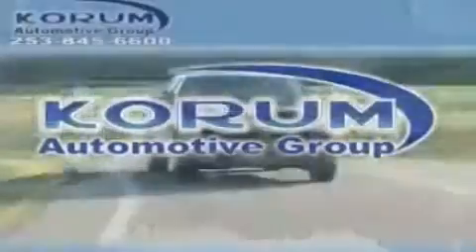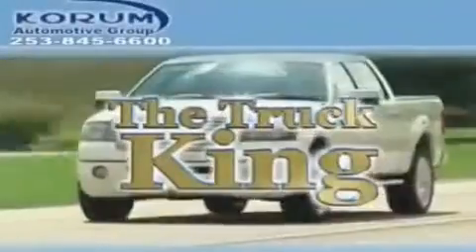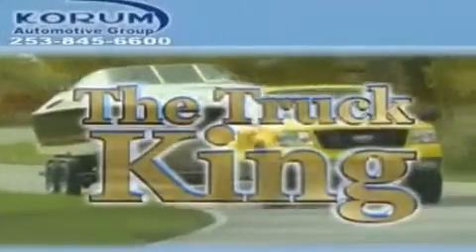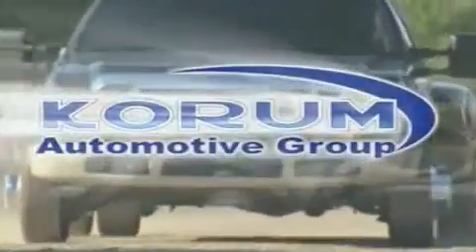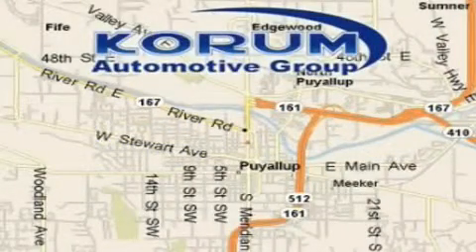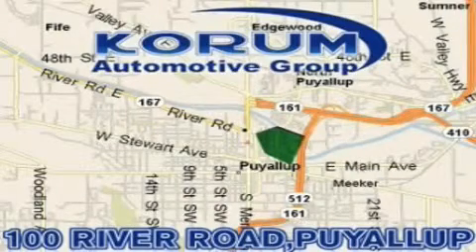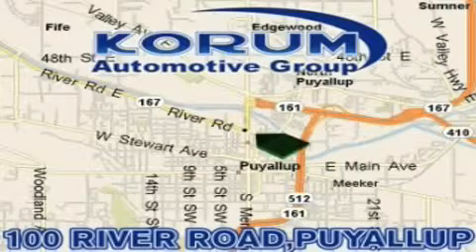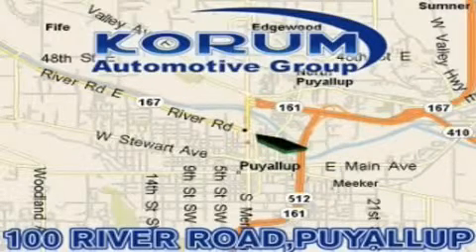2011 Mitsubishi Eclipse Puyallup WA 98371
Year: 2011
 Make: Mitsubishi
 Model: Eclipse
 Engine: 2.4L SOHC
 Trans.: Automatic
 Exterior: Carbon
 Miles: 25
 Interior: Charcoal

 2011 Mitsubishi Eclipse Puyallup WA